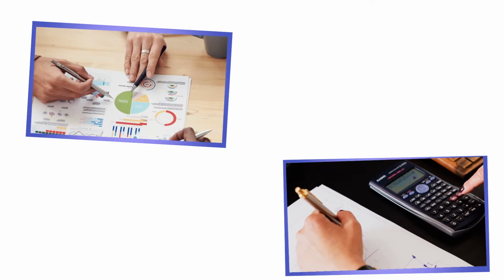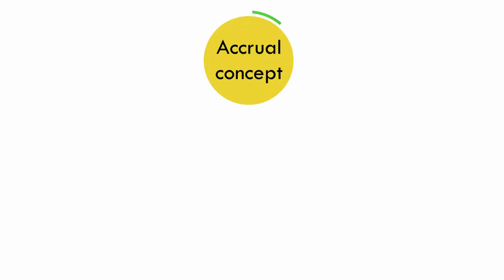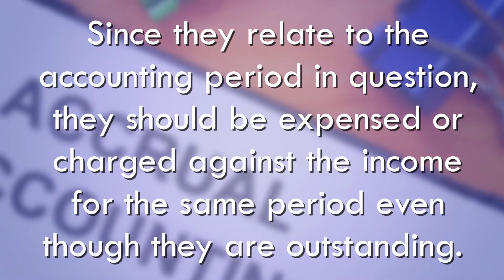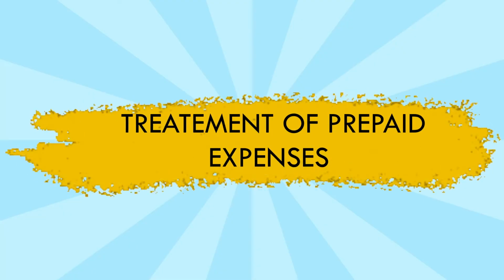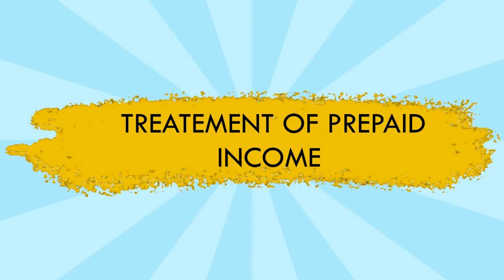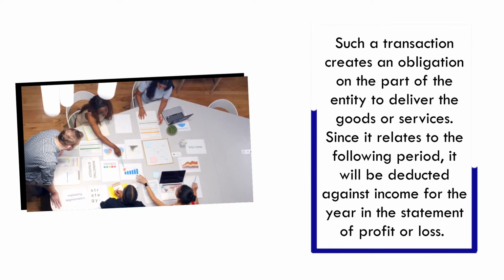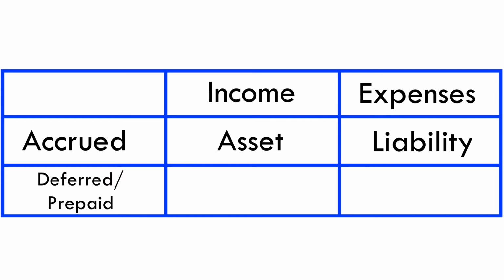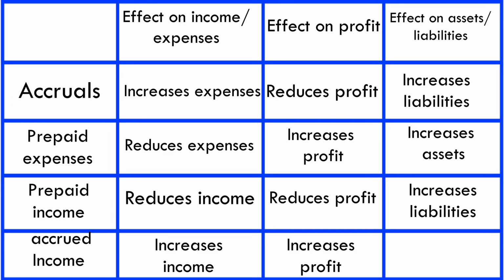Accruals and Prepayments I Adjusting Entries (2022)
ACCRUAL CONCEPT
Accrual concept explains that business transactions are supposed to be recorded when they occur and not when payments for them are made.
As such, income should be recognized in the statement of profit or loss in the period in which they were earned, not necessarily when cash is received. Expenses on the other hand are recognised in the statement of profit or loss when they are incurred and not when they are paid for.
TREATEMENT OF ACCRUED EXPENSES
Accrued expenses are those expenses which relate to an accounting period under consideration but remain unpaid. Since they relate to the accounting period in question, they should be expensed or charged against the income for the same period even though they are outstanding. Since they are yet to be paid despite being due for payment, they are considered as current liabilities.
TREATEMENT OF PREPAID EXPENSES
Prepaid expenses are expenses which have already been paid in the current account year but relate to future accounting periods. As such, they should not be charged against income for the year in which they were paid.
Prepaid expenses are recognized as current assets in the statement of financial position.
TREATEMENT OF ACCRUED INCOME
Accrued income is income which has already been earned during the period, but it has not yet been received. Since this related to the year under consideration, it will be recognised as income in the statement of profit or loss. The same amount will appear in the statement of financial position as a receivable.
TREATEMENT OF PREPAID INCOME
Prepaid income. Also referred to as deferred income is an income that has already been received but is yet to be earned. This occurs if a customer pays for goods or services in advance. Such a transaction creates an obligation on the part of the entity to deliver the goods or services. Since it relates to the following period, it will be deducted against income for the year in the statement of profit or loss. The same amount will appear in the statement of financial position as a liability.